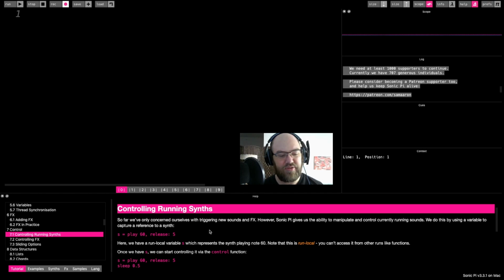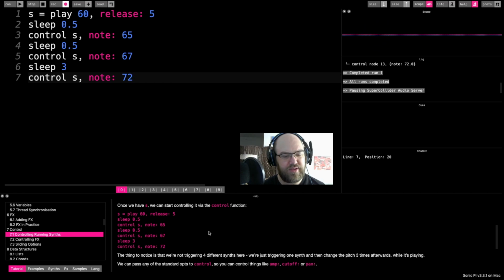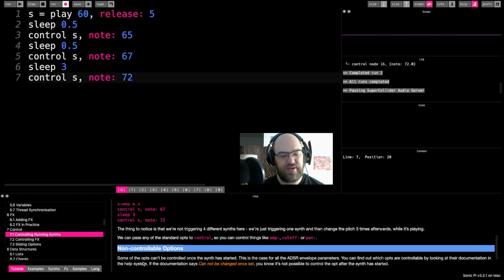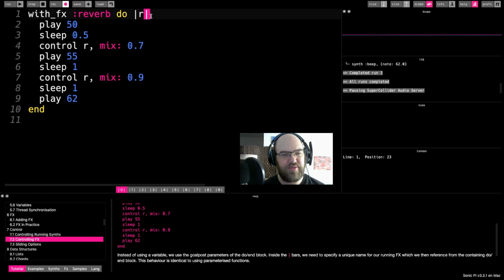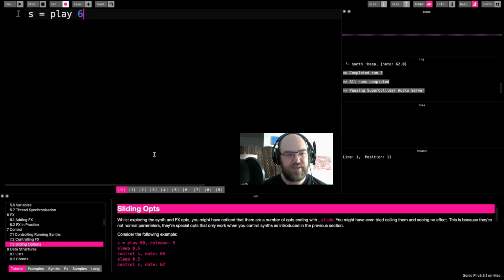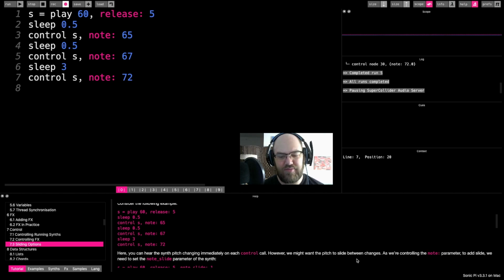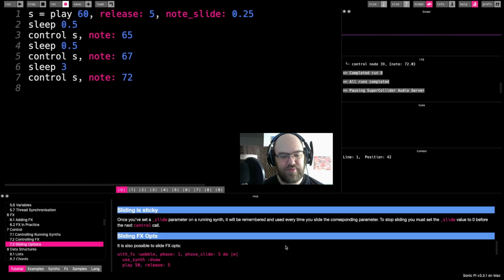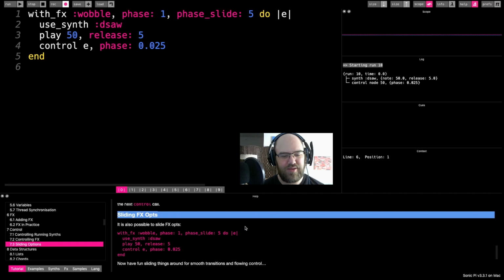Control - The Sonic Pi Tutorial, Section 7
Welcome back to my series of videos working through the Sonic Pi Tutorial. In this video: controlling synths and FX while they are running.